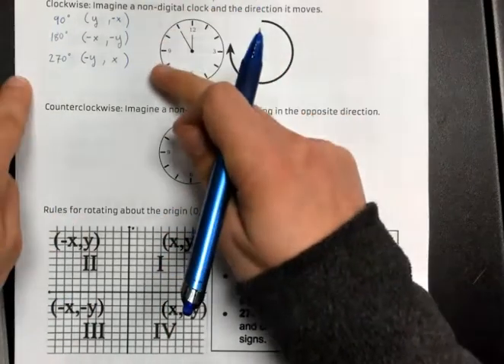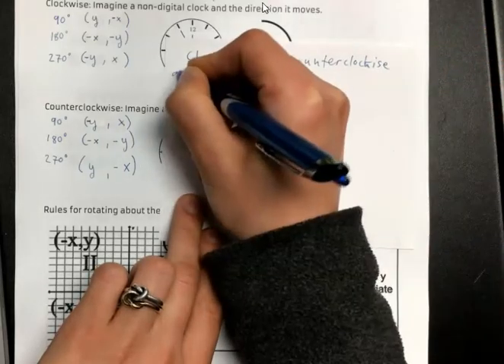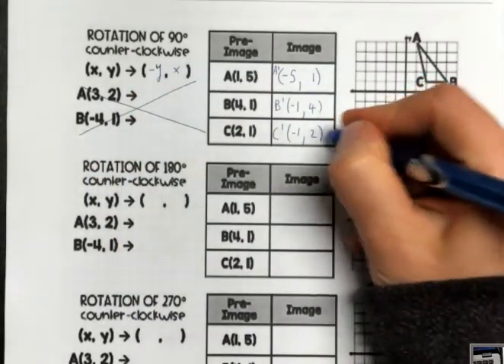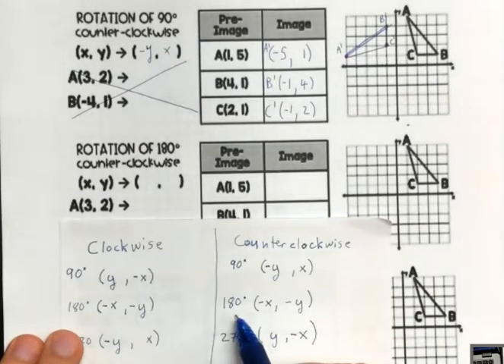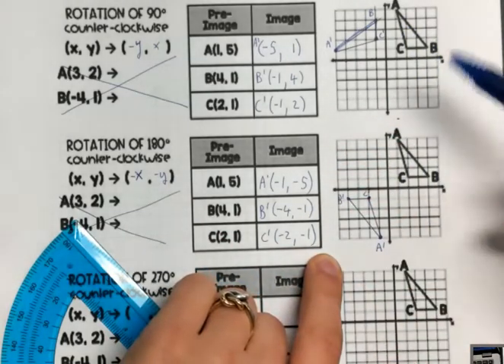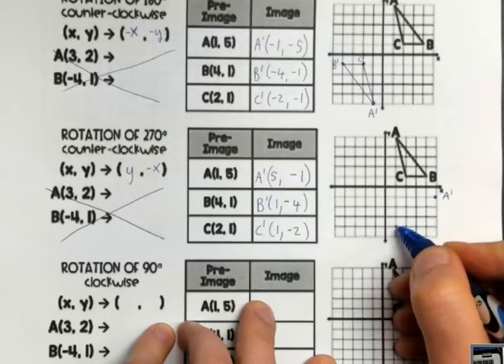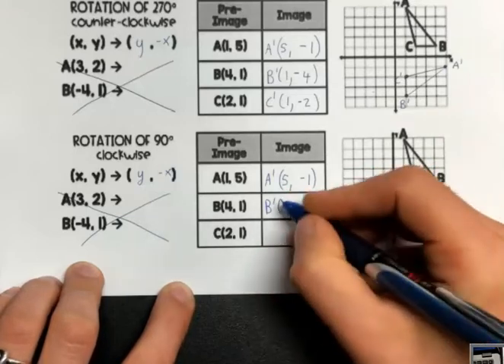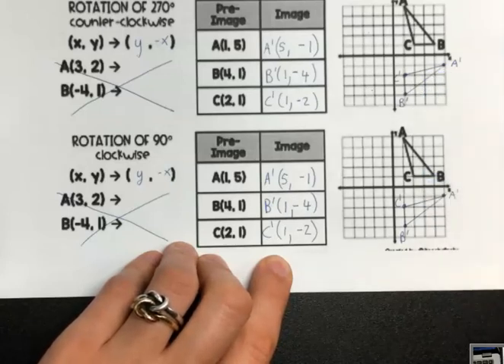14.3 Rotations (Regular Geometry)